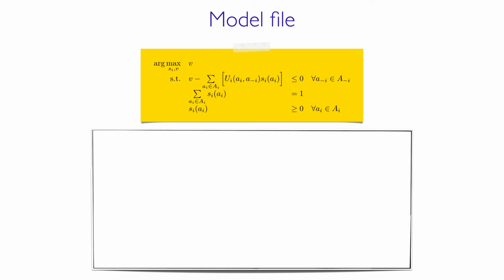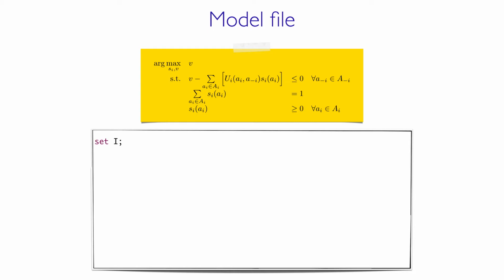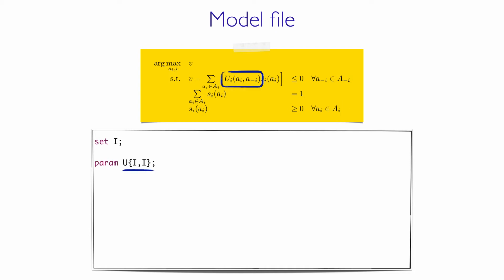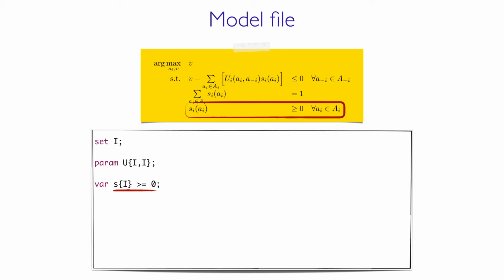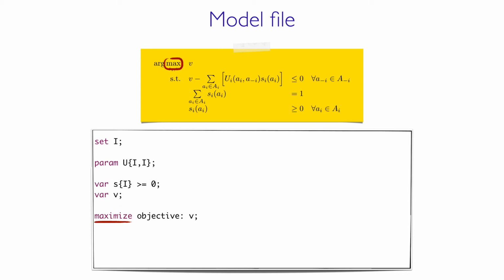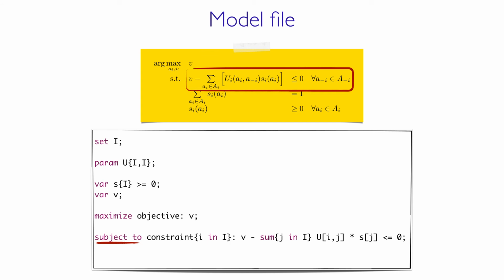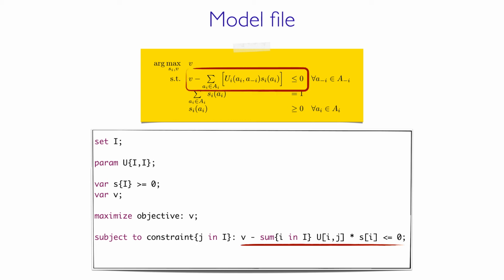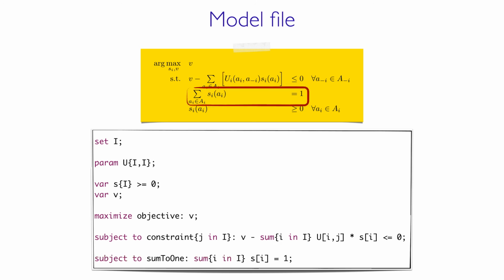Flipped Classroom @ Polimi - INF (Part 2) - 01 Two player maxmin normal model (Nicola Gatti)